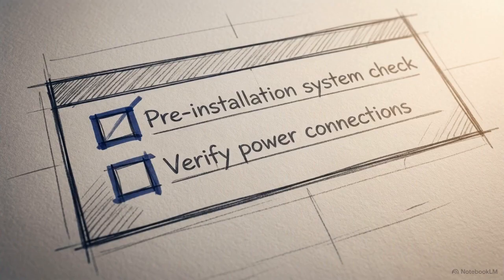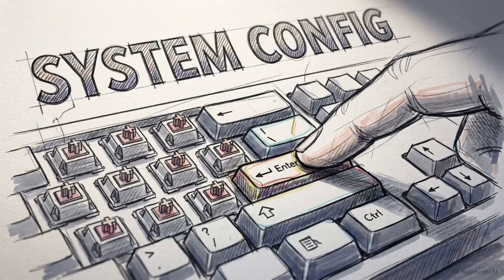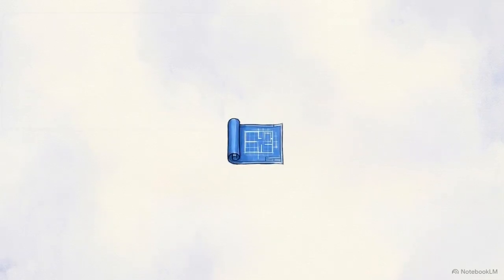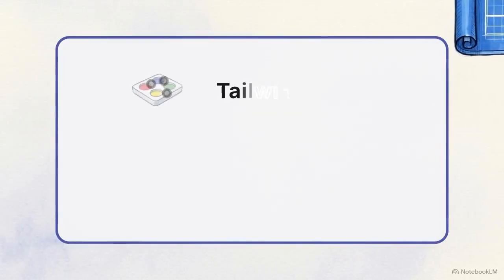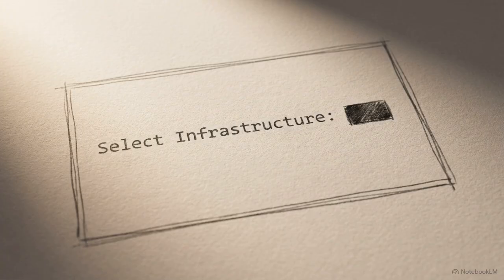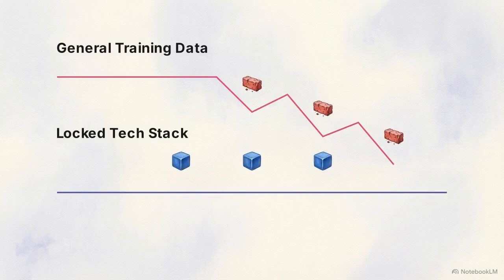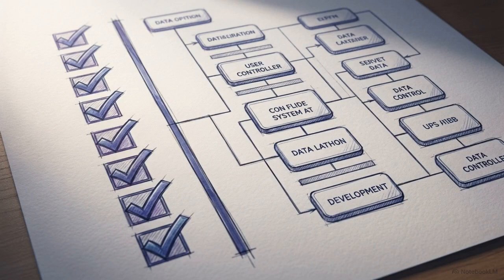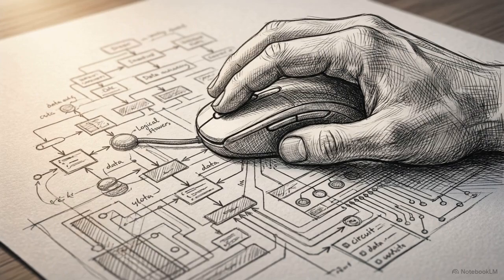Gemini Conductor The Context Protocol